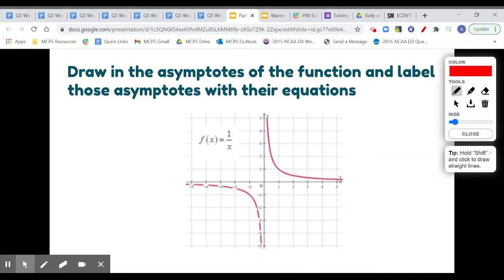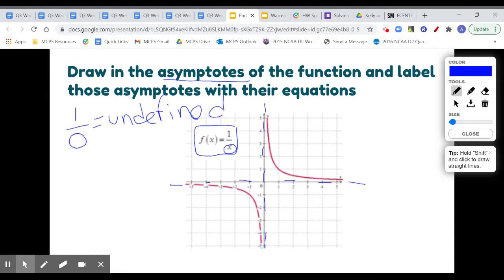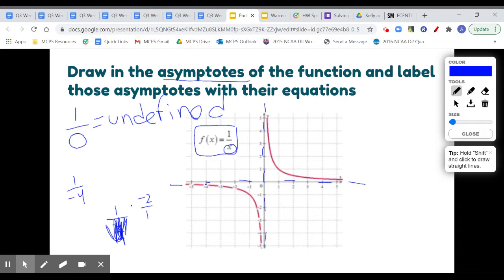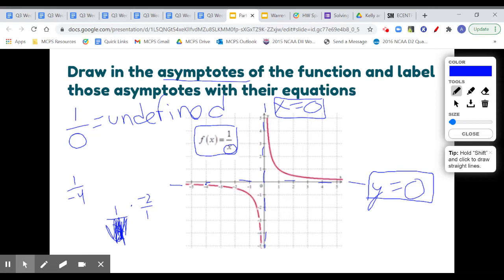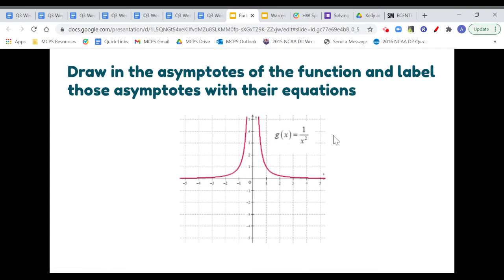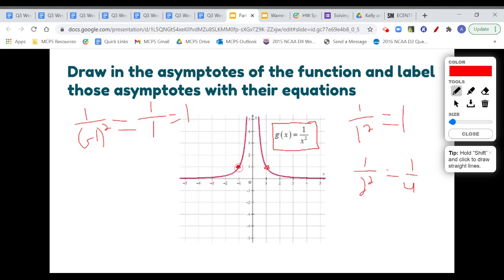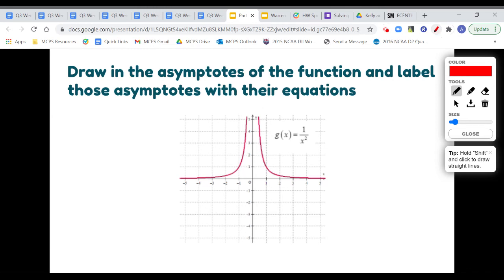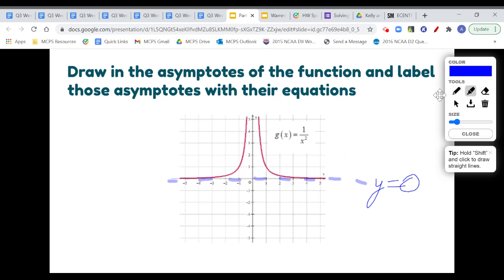Rational Parent Functions